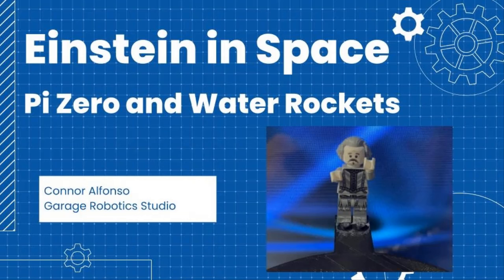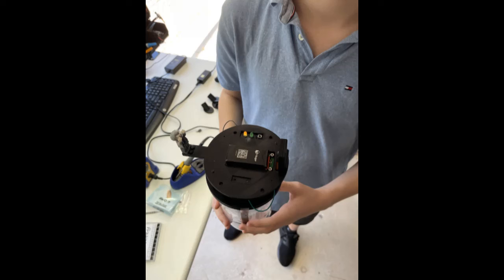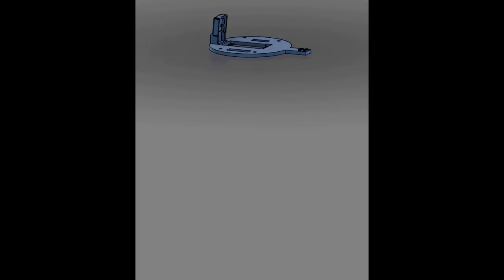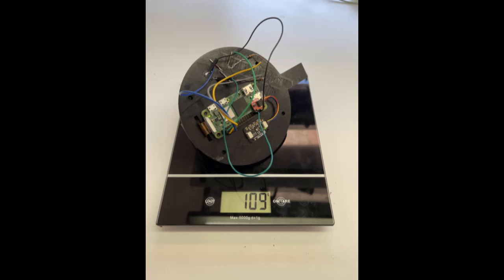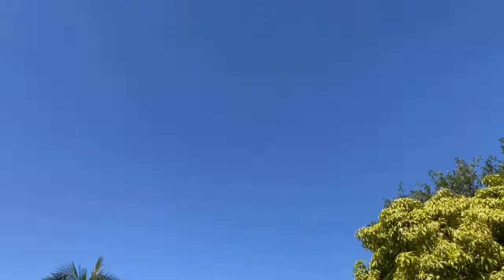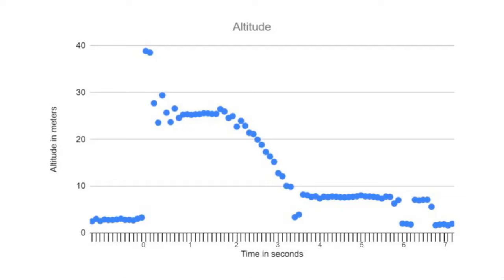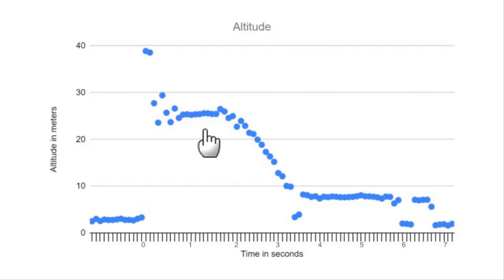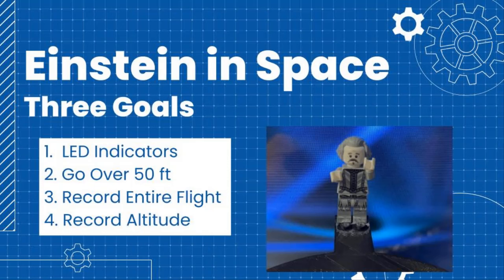Einstein in Space: Rasberry Pi and Water Bottle Rockets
Second video for Garage Robotics Studio

Using a Raspberry Pi Zero and a Water Bottle Rocket, Garage Robotics Studios records video and altitude on it Inaugural launch.  The video goes over the goals of the project, the CAD design, an analysis of the data and ideas for improvement.  And of course, there are launches.